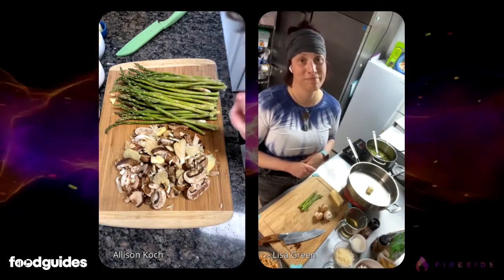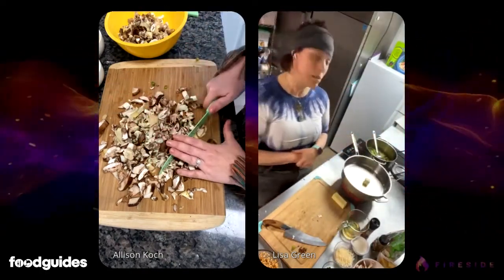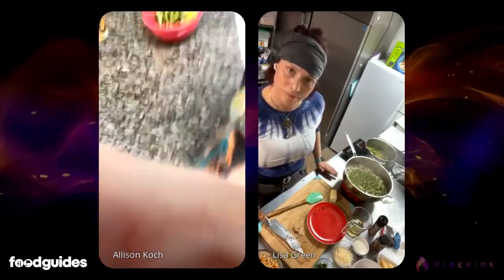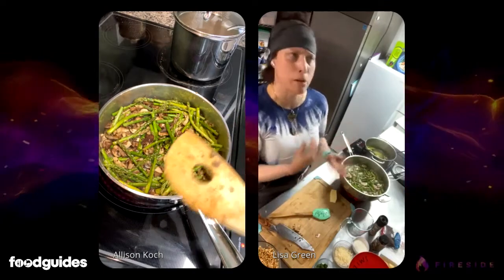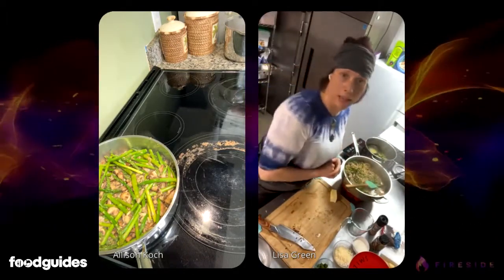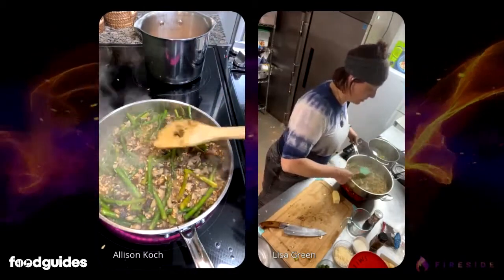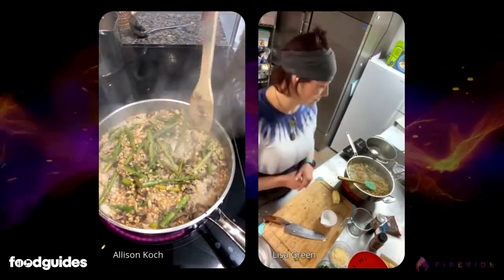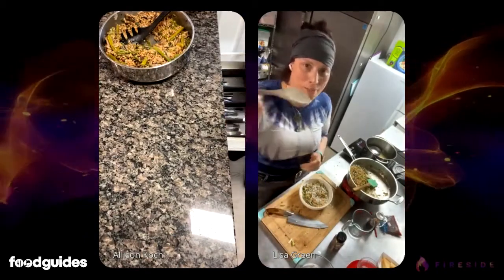What's Cooking? - Wild Mushroom & Asparagus Farro Risotto Cook-Along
On this week’s “What’s Cooking? with Dr. Koch” - Foodguides.com’s resident Registered Dietitian/Editor Dr. Allison Koch is joined once again by the experienced Farm-to-Fork Chef Lisa Green for a cook along with Wild Mushroom and Asparagus Risotto using the ancient grain farro instead of the traditional Arborio rice. This patient and delicious dish is sure to be one you do not want to miss!